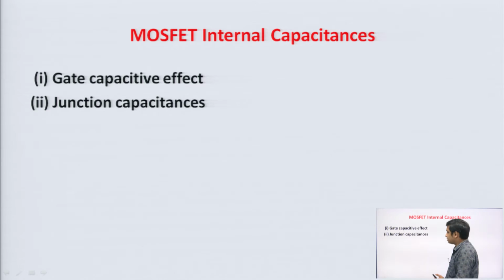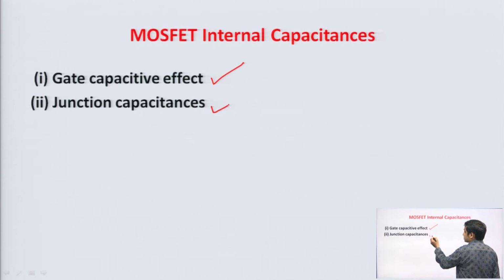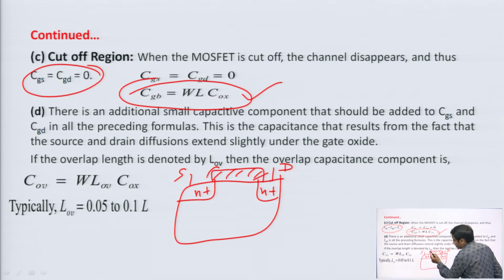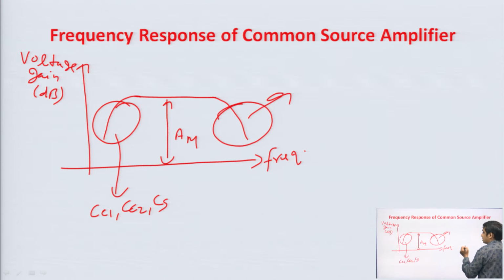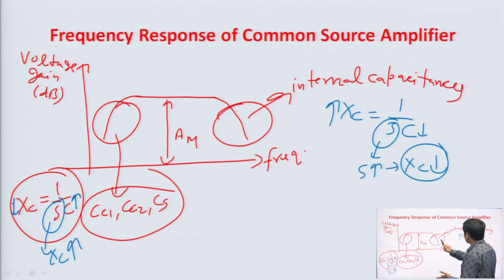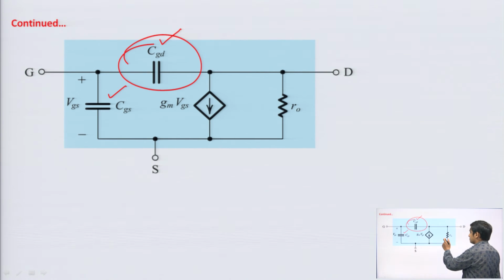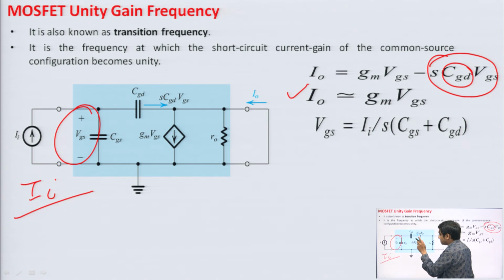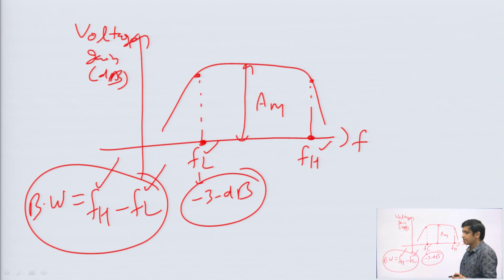Analog Circuits | Frequency Response of CS Amplifier | AKTU Digital Education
Analog Circuits | Frequency Response of CS Amplifier |